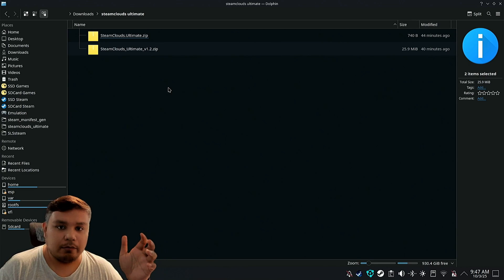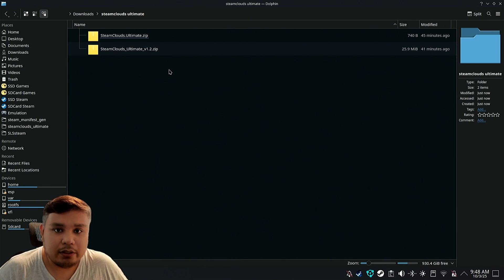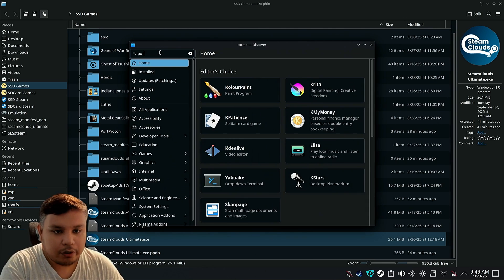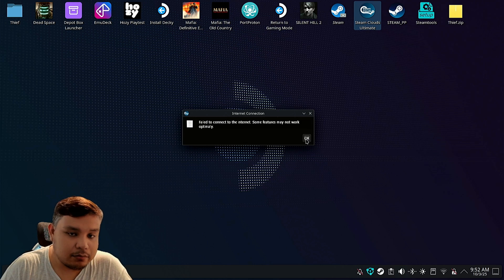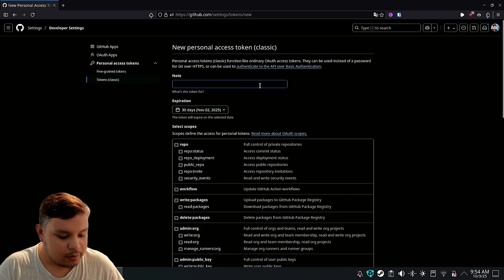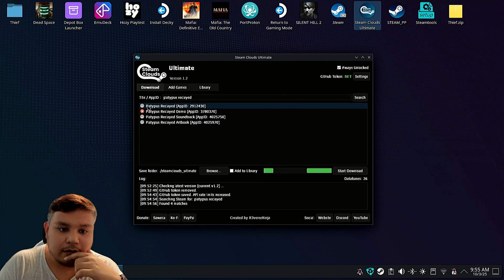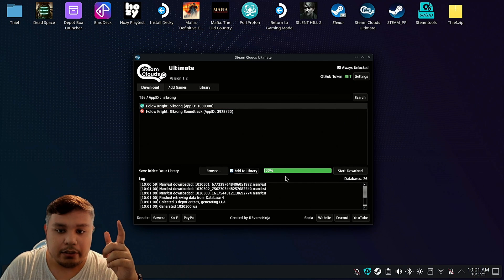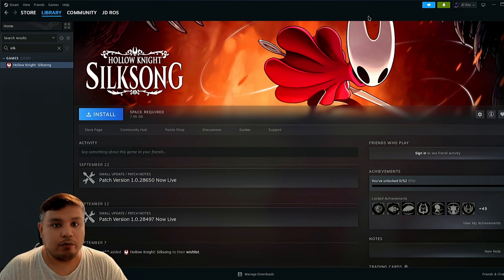How to generate lua files on the Steam Deck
This is a non-web based alternative to Depot Box.